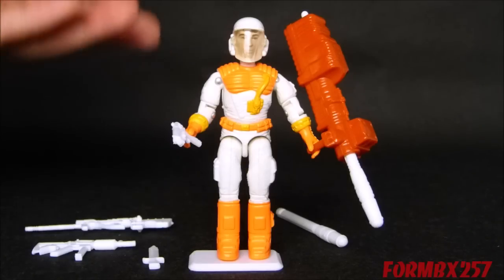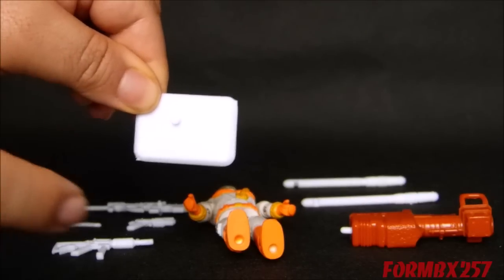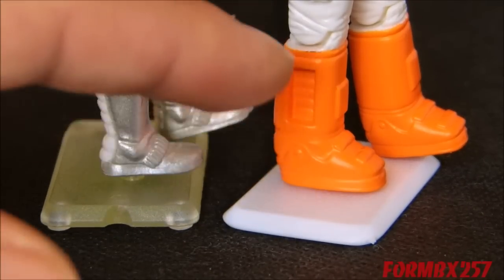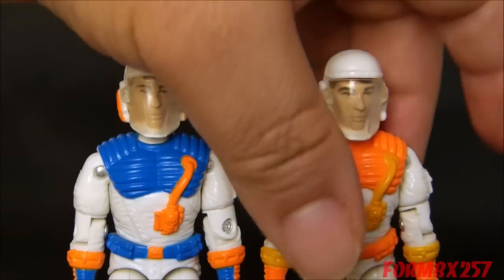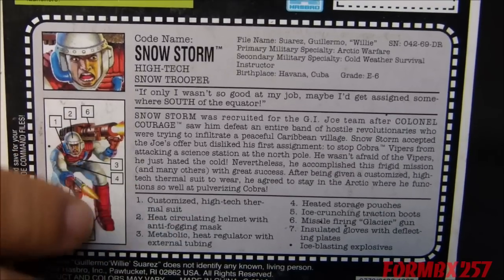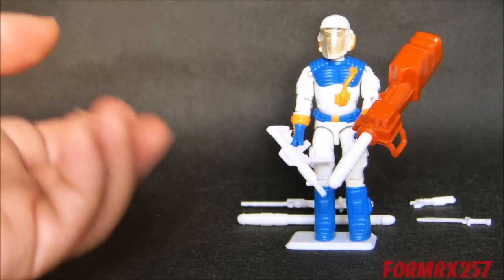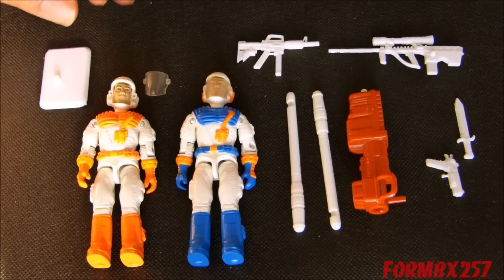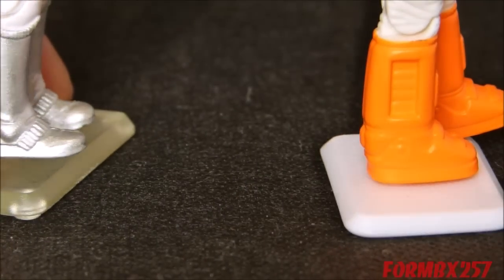1993 Snow Storm (High-Tech Snow Trooper) G.I. Joe review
This is a review of Battle Corps figure #12; Snow Storm, a brand new Arctic environment Joe.  The numbered Battle Corps series were the basic line figures, as by 1993 all GI Joes had a sub-title.  Snow Storm was intended for inclusion in the Eco-Warriors sub-team but it was cancelled and he, along with Outback, were rolled into the basic line.  As such, early versions were released with "Eco Warriors" orange details and later with standard blue details.  Coincidentaly, his 1994 Battle Corps release is also #12.